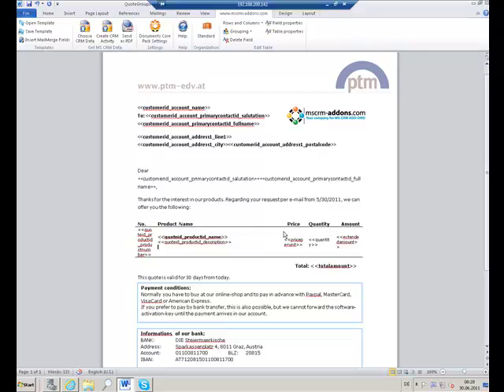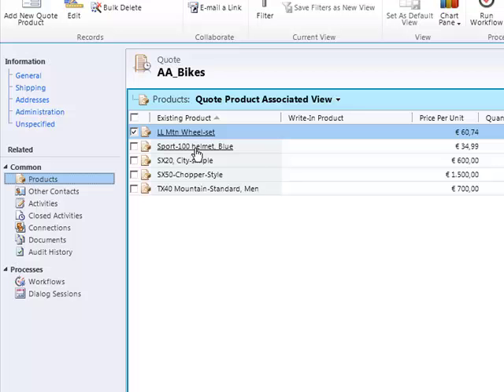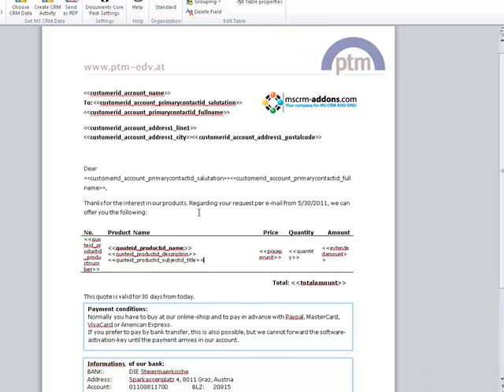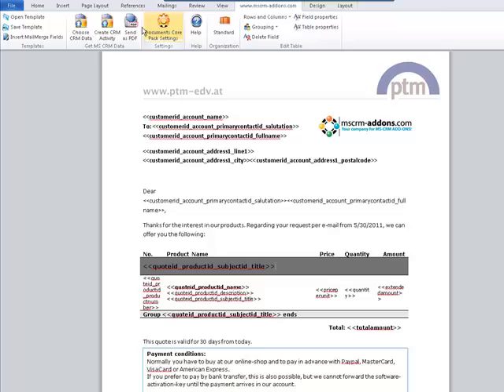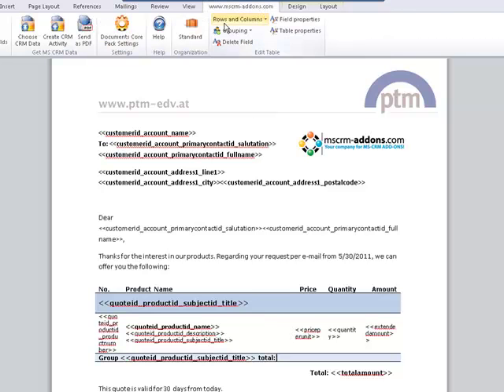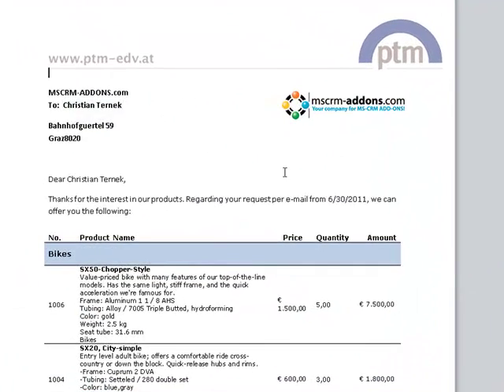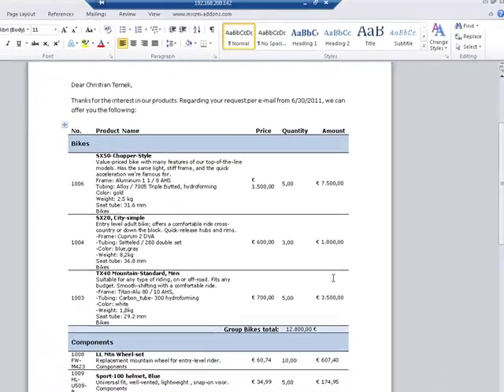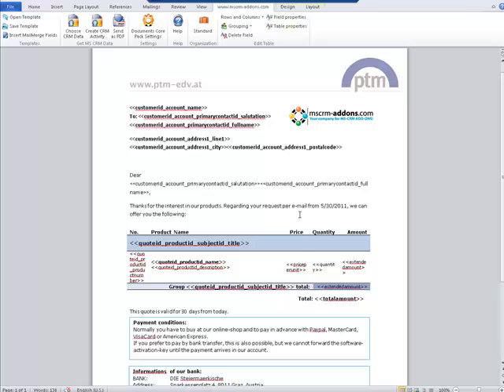DCP: Grouping line items with "Office Open XML"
Welcome to part 3 of the demo series regarding the use of DocX within DocumentsCorePack for MS CRM 2011.